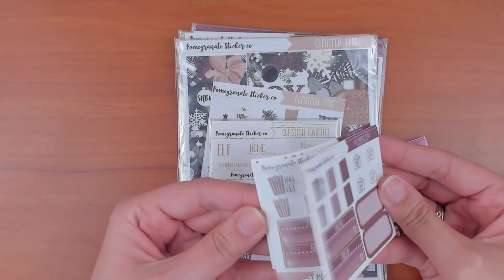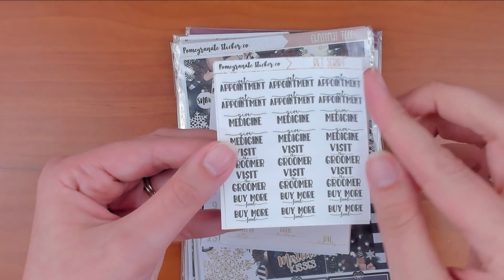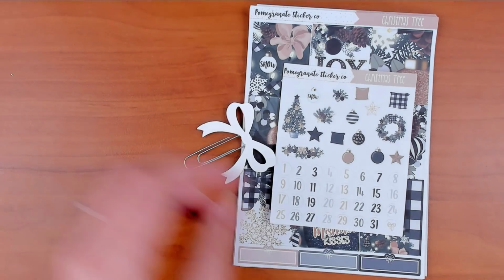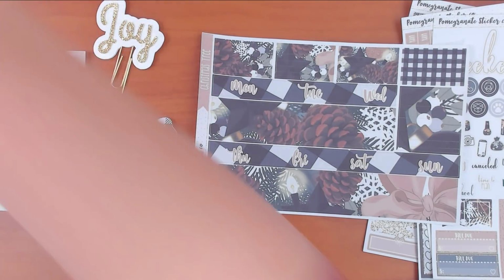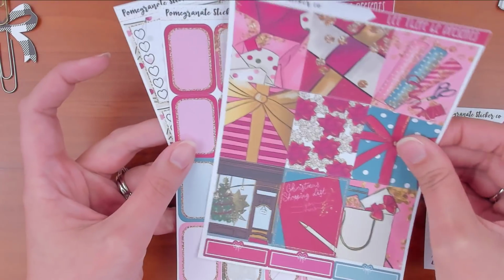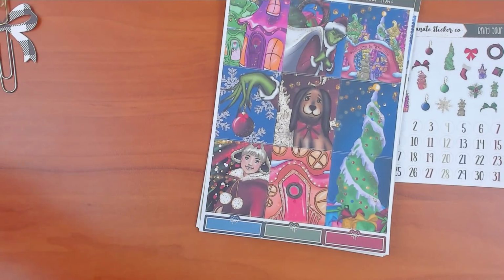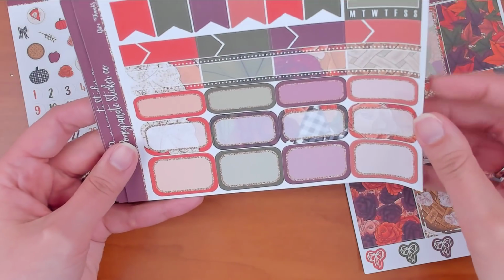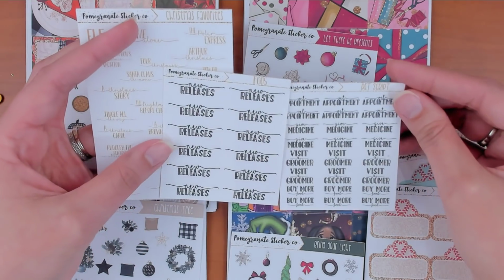Pomegranate Sticker Co Haul! Use code RWCS25 for 25% off!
I receive these stickers for free to review and advertise.
To Send me mail:
RunwithCraftscissors